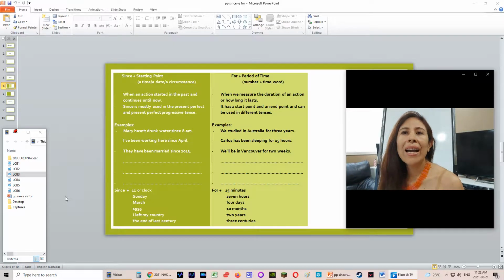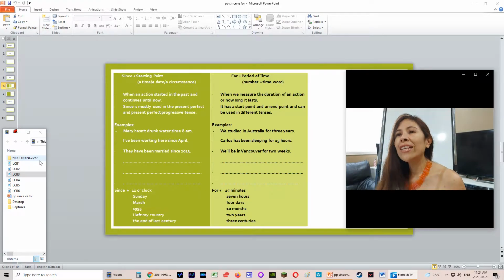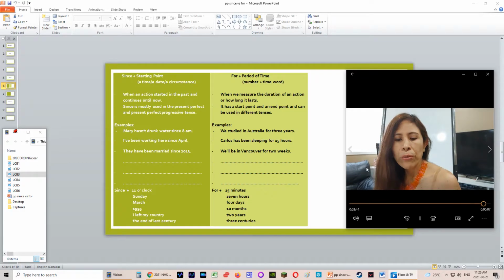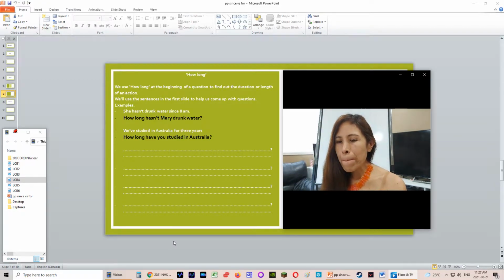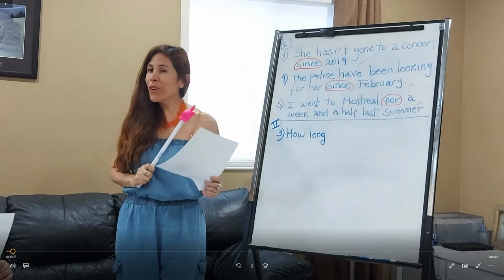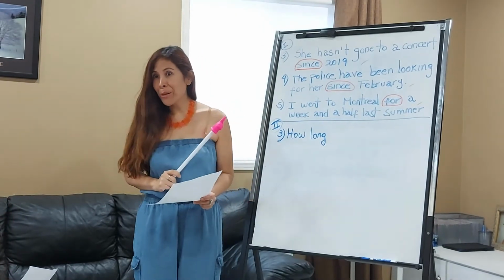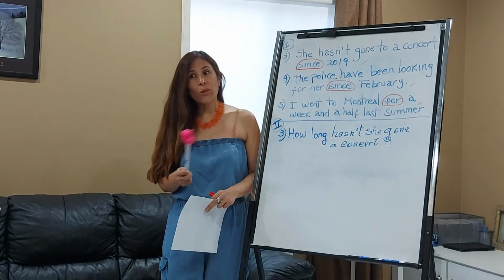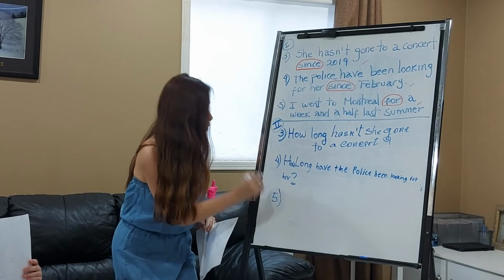Online Teaching Simulation - Since vs For - Part 2